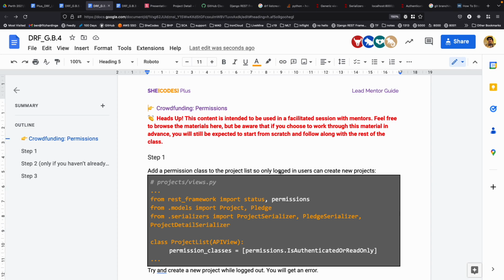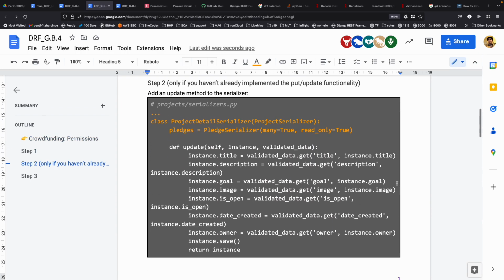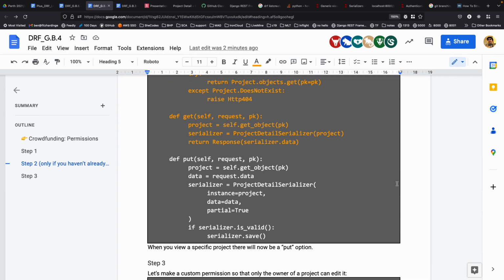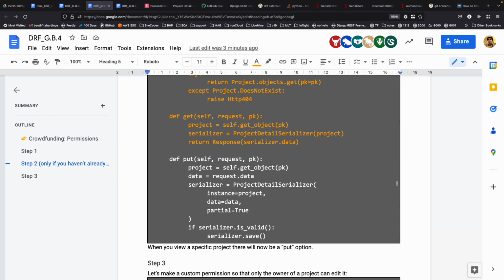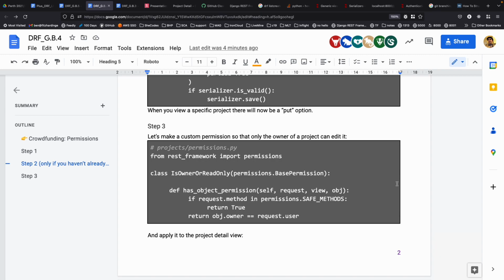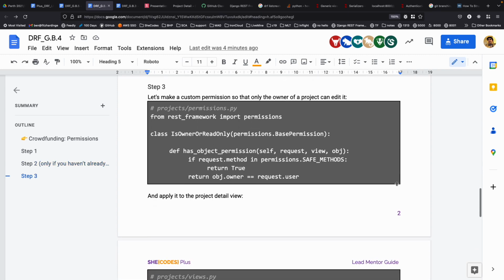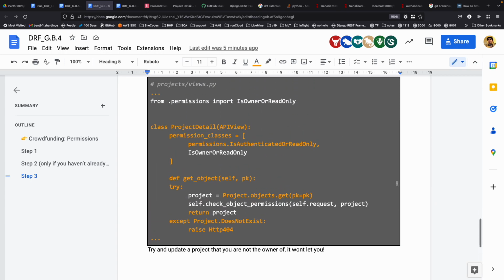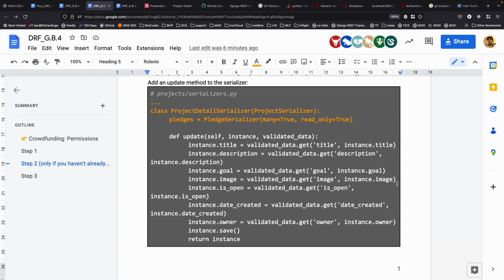She Codes Australia - 2023 Perth DRF: session 3 homework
Discussing homework for the She Codes News Project for She Codes Plus 2022/23